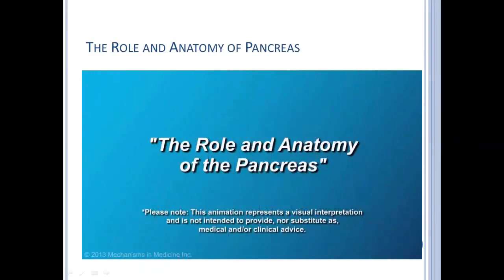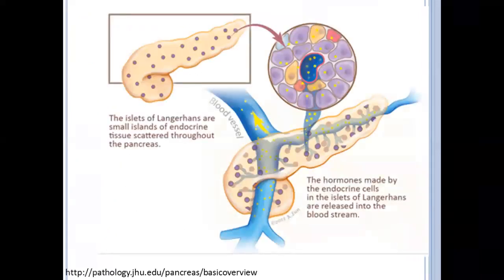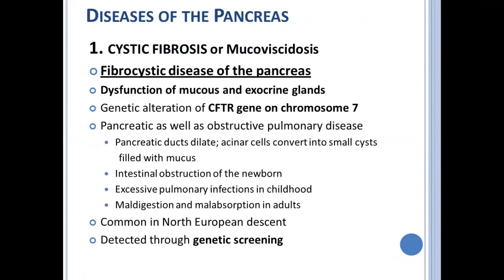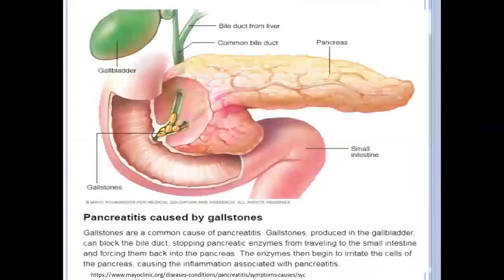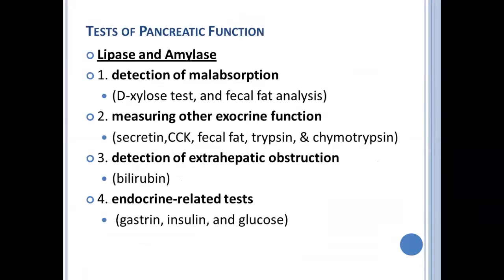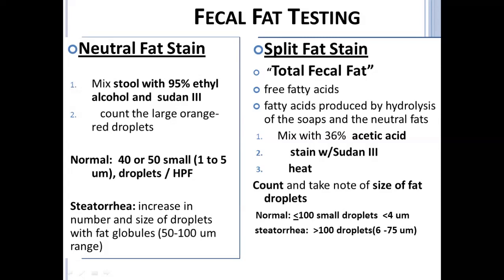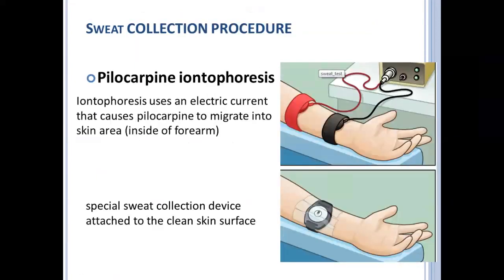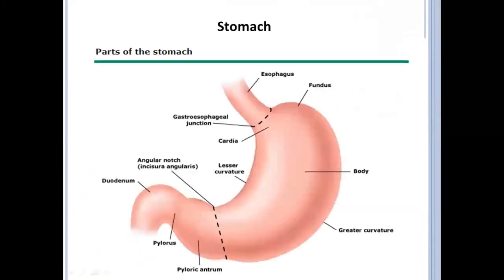CC1 Pancreatic Function 1